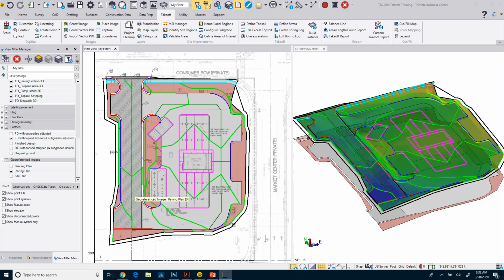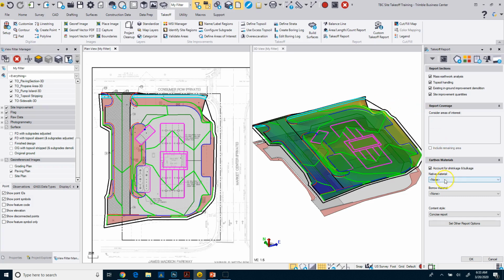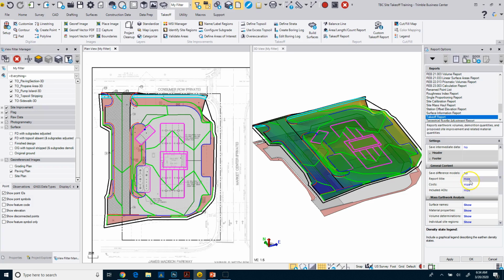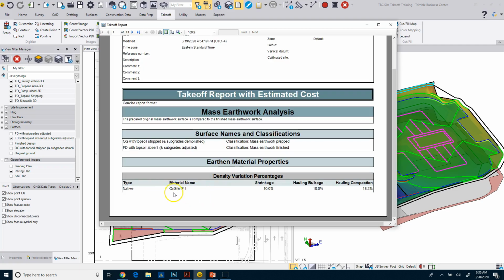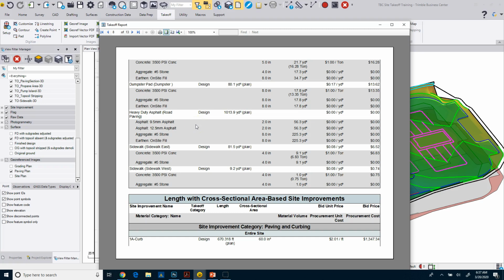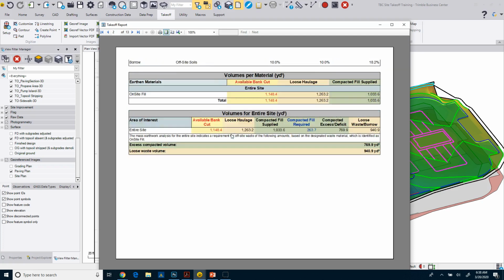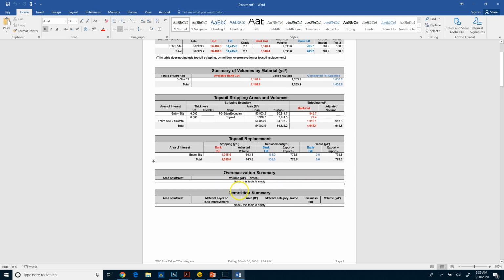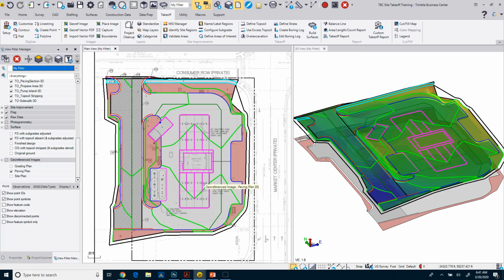TBC Site Quantity Takeoff - Takeoff Reports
In a detailed explanation of site improvement processes, the speaker discusses generating takeoff reports using construction software. Initially, they describe the creation of two types of reports: a legacy takeoff report and a custom takeoff report. The legacy report allows for adjustments in displayed information such as topsoil handling and demolition, while also offering options for defining areas of interest and handling material properties like shrinkage and bulkage. The report can be exported directly to Excel or floated as a separate window. The custom report, on the other hand, opens in Microsoft Word, allowing for further customization. Both reports provide detailed analyses of surfaces, materials, and volumes, including statistics on cut, fill, and waste management. The speaker also hints at future tutorials covering utilities modeling and cut-fill maps, emphasizing the comprehensive nature of the software in handling various aspects of construction site planning.